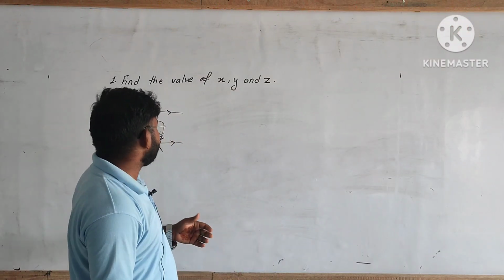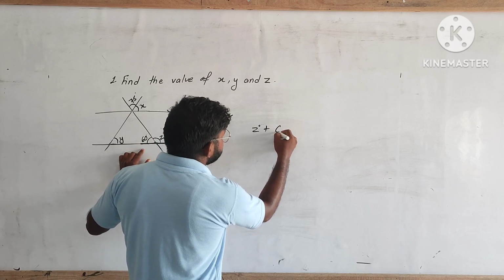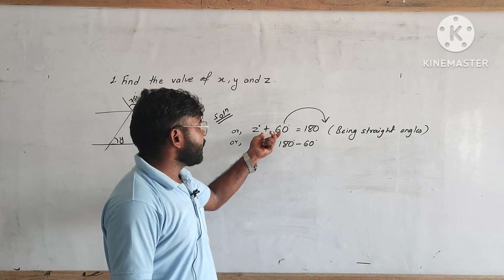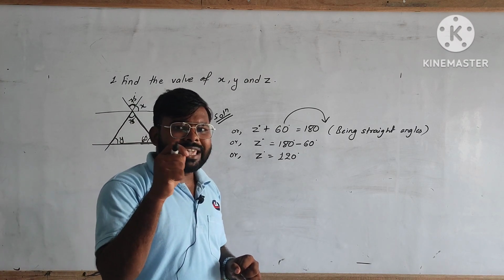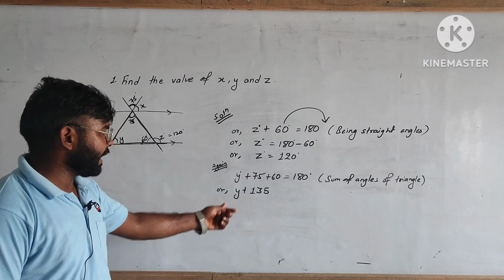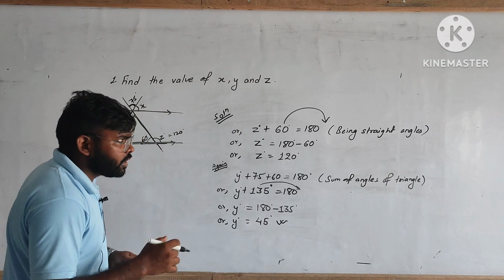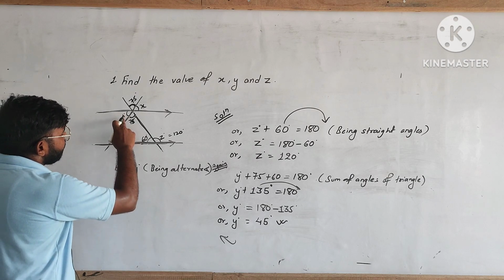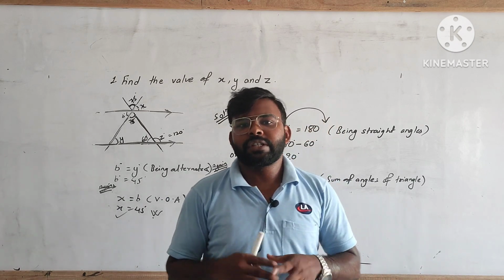value of xyz